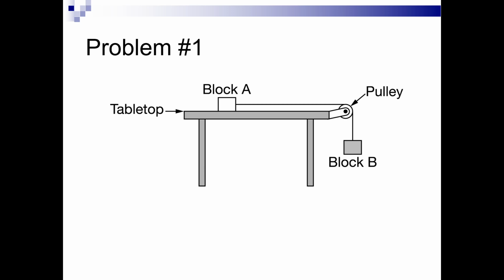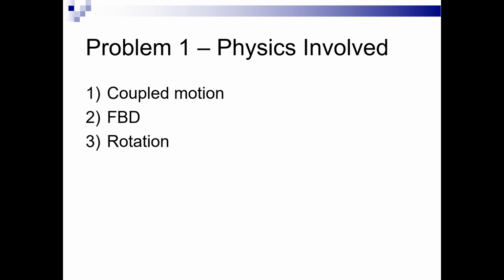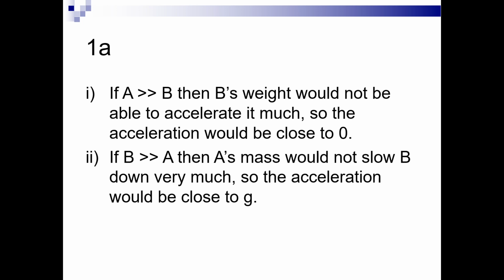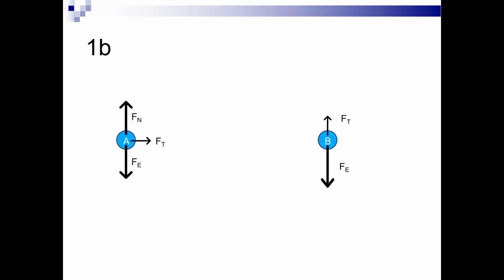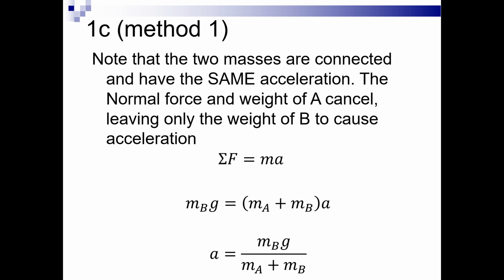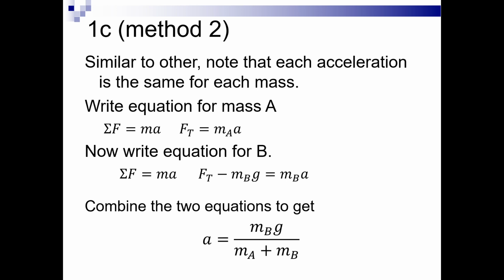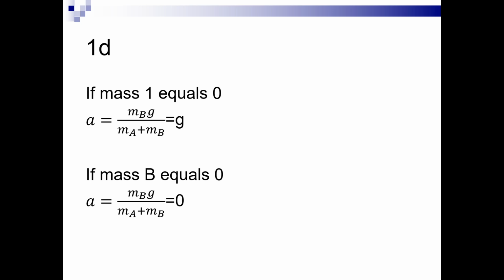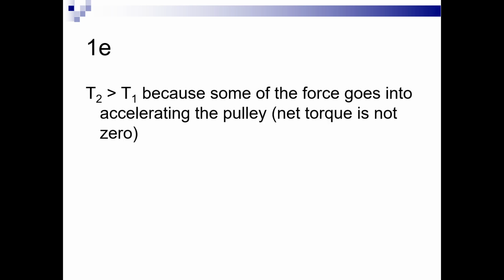EOC Review 2.1